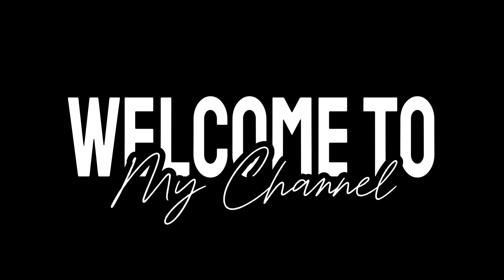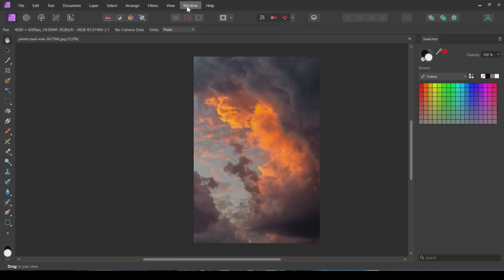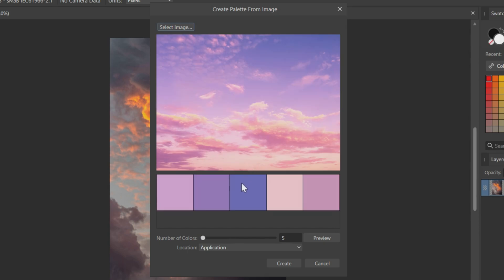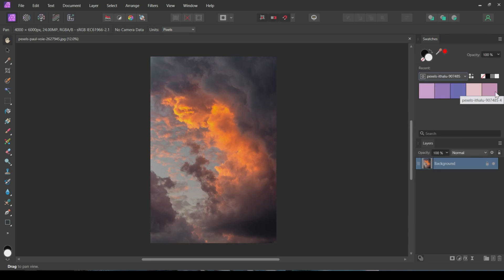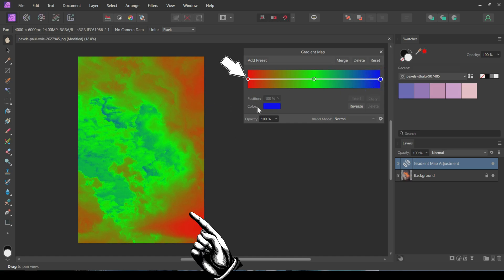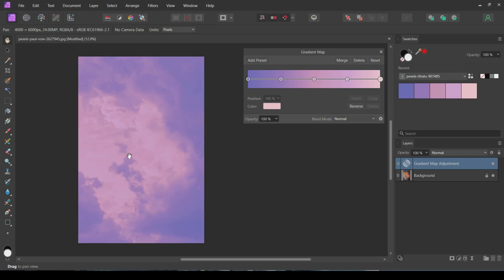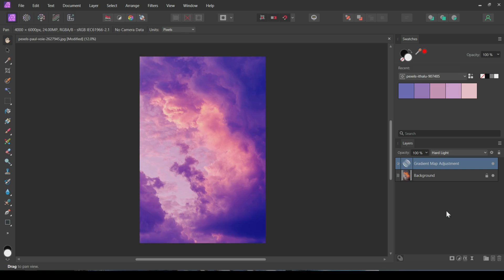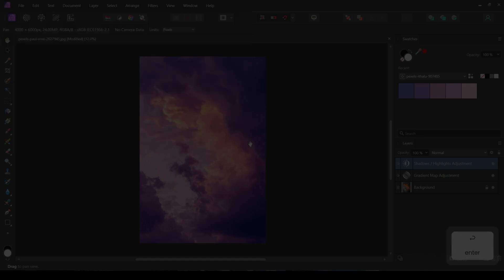Steal the Colors of any Image with Affinity Photo!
In this tutorial, you'll learn how to steal color grading from one image and apply it to another using Affinity Photo.

We'll walk you through the steps of creating a color palette from an image, applying it using Gradient Map Adjustment, and fine-tuning the final look with blend modes and additional adjustments.

BGM Credits
Song: Motivational & Inspiring Corporate by ElevateMusica